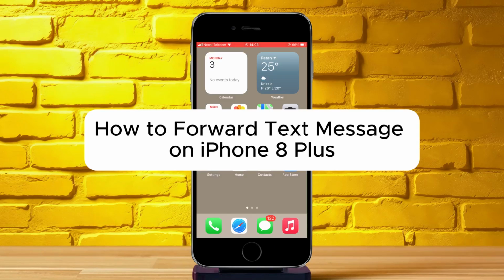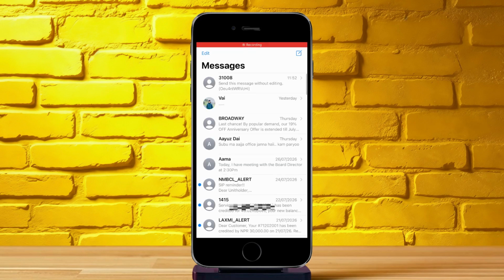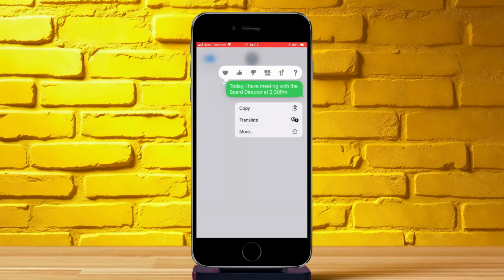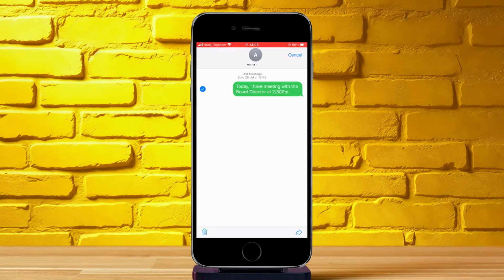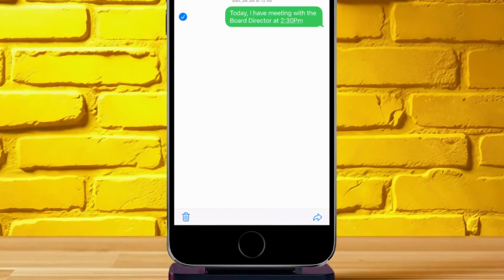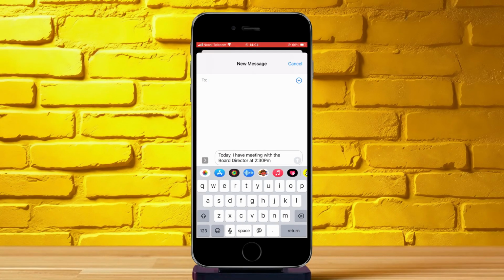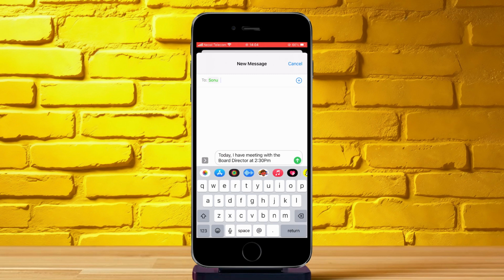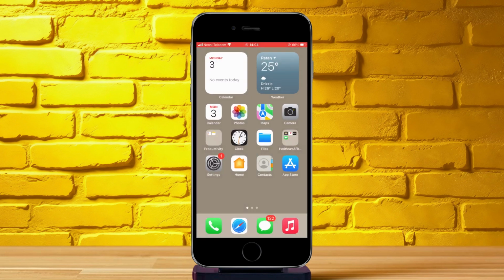How to Forward Text Message on IPhone 8 Plus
Learn how to forward a text message on your iPhone 8 Plus with this quick and easy step-by-step tutorial. Whether you want to share an important SMS or iMessage with someone else, this guide will show you how to forward a text message on iPhone 8 Plus, forward SMS and iMessages, and share messages in just a few taps. You'll also learn how to select multiple messages and send them to another contact.

Timestamps:
0:00 Introduction
0:20 How to Forward a Text Message on iPhone 8 Plus
0:50 Ending